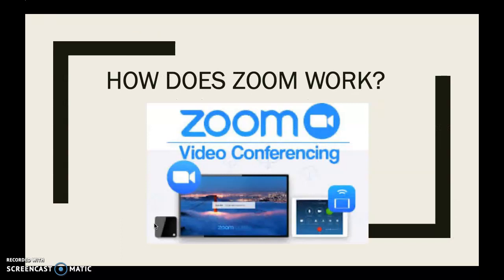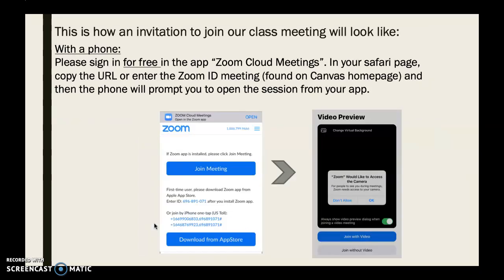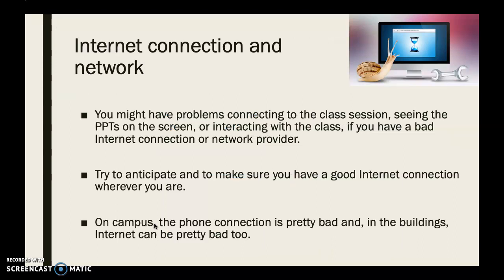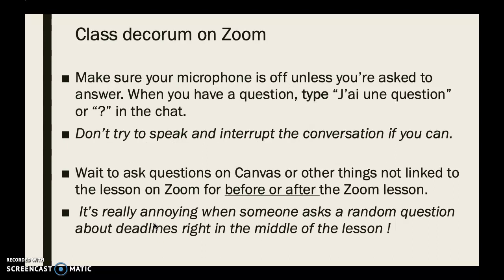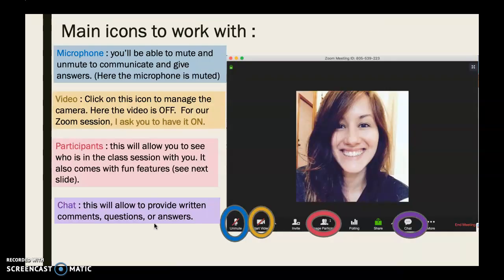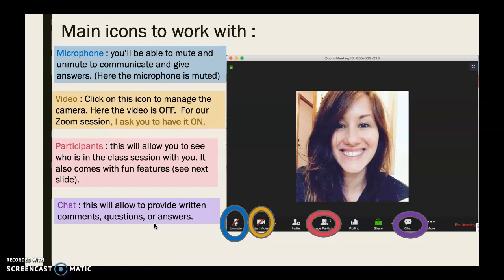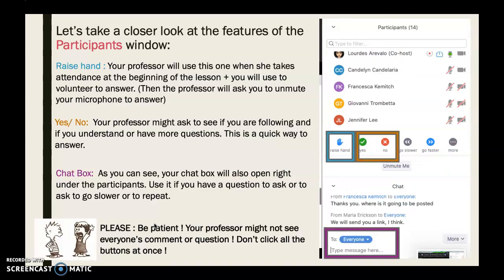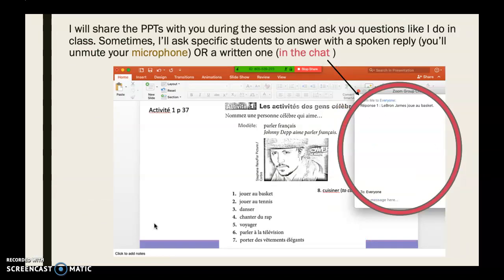Instructions for our class on Zoom